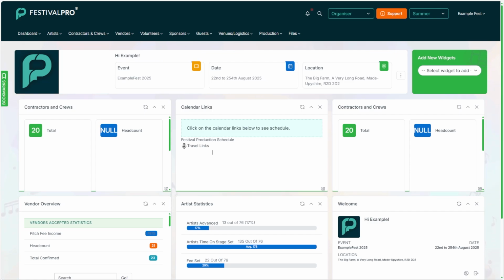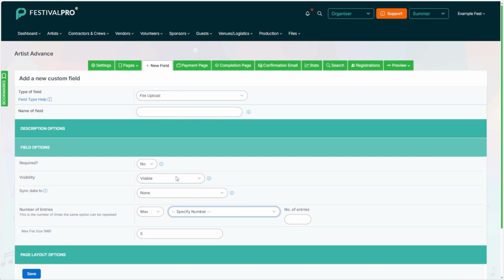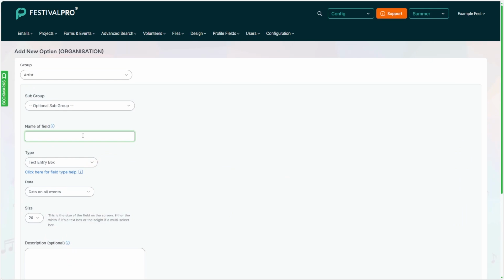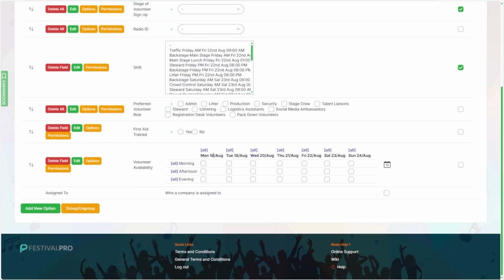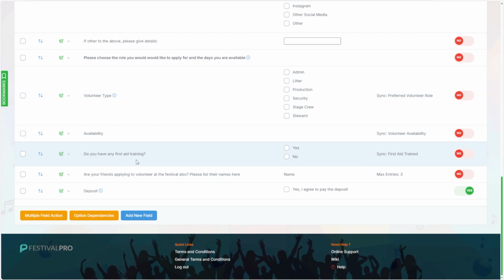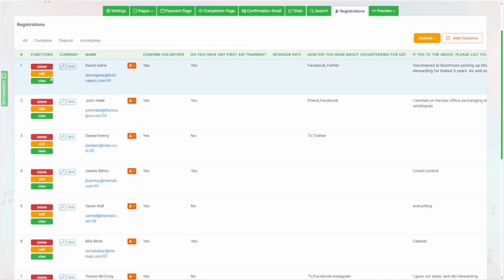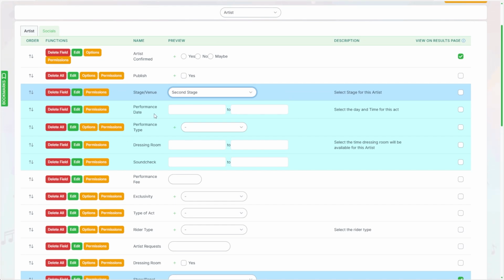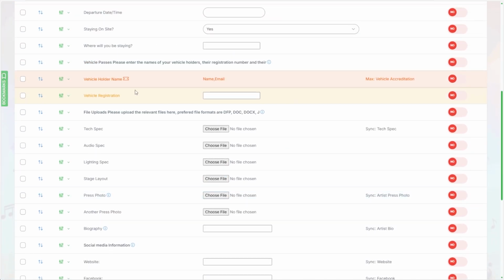Introduction to fields and field types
A look at the different types of fields in Festival Pro. The difference between Form Fields and Profile Fields, Adding New Fields and how to sync fields, setup conditions, permissions and more.

🎵 Intro - Subgiant
🎵Background - Heston Mimms